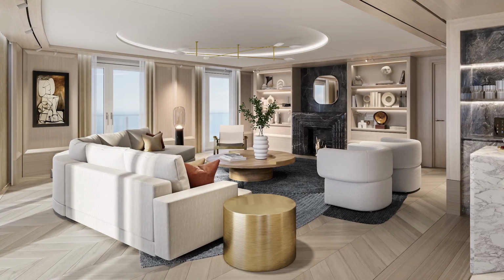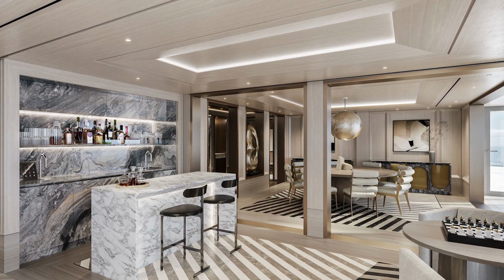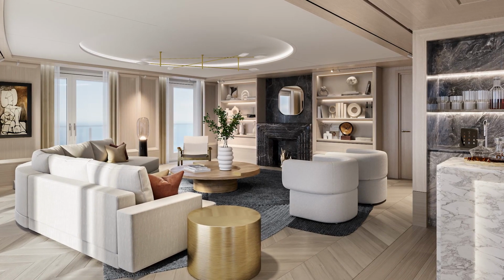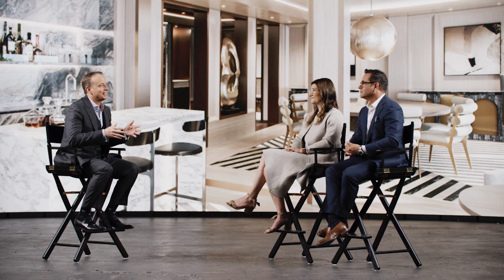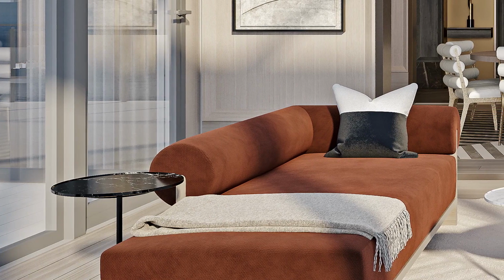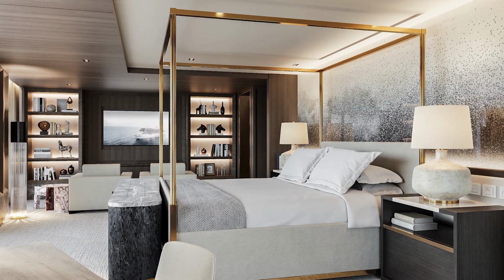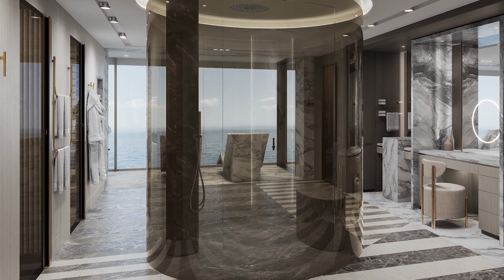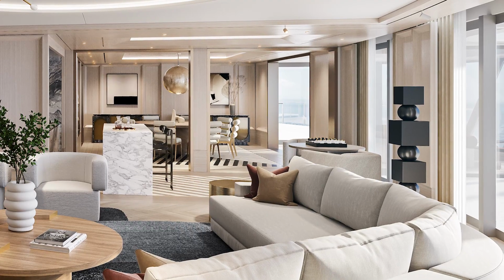Behind the Design of the Regent Suite aboard Grandeur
The Regent Suite on board Seven Seas Grandeur™ will be the next pinnacle in luxury cruising accommodations. Watch as CEO and President Jason Montague interviews the talented team from Studio DADO and learn what’s behind the design of the most exclusive address at sea.